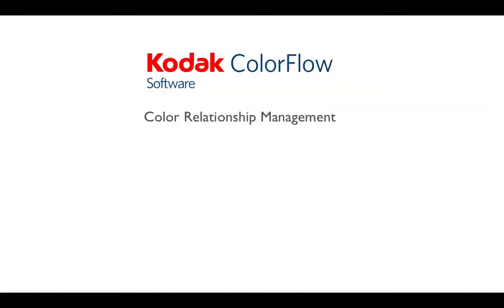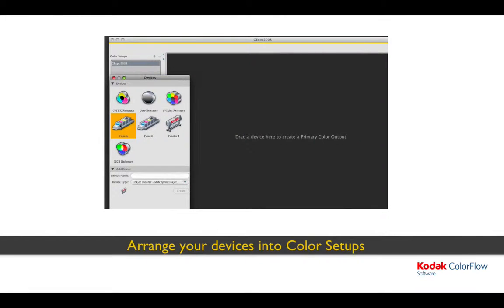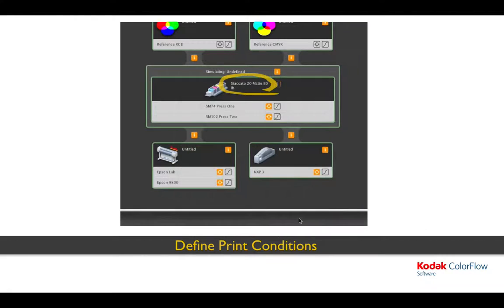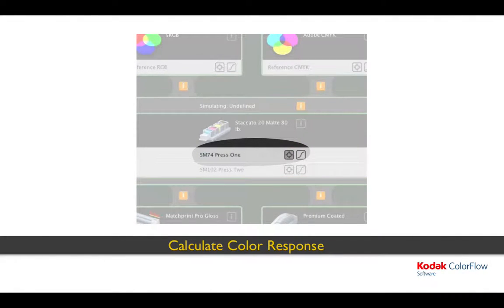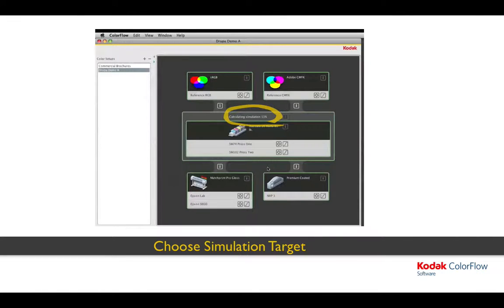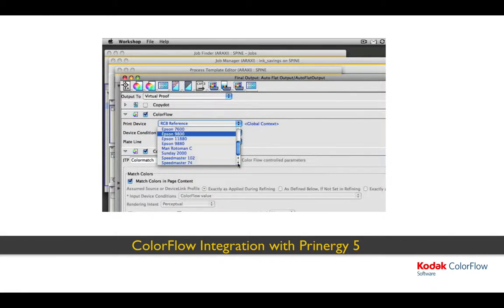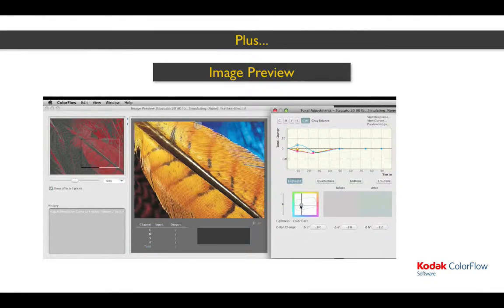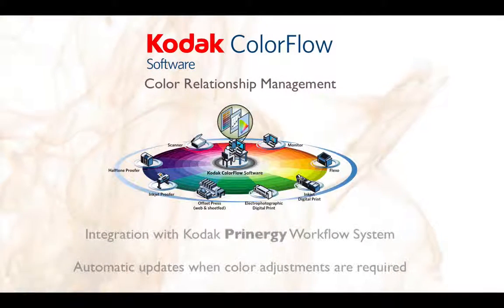Introduction to ColorFlow 1.0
ColorFlow was a Kodak initiative to make color management far simpler then it had been before. I developed the primary user experience and metaphors.

The idea is simply for the user to take color measurements of various patches from various inks, paper and printers (called print conditions) and be able to say "make this look like that"

Of particular innovation was the adjustment of 3-color grays, calculated in real time as the user set the grey level, which used to take hours of press runs and trial-and-error.